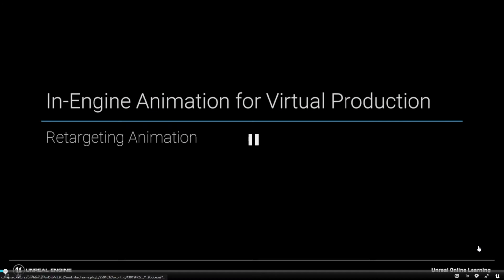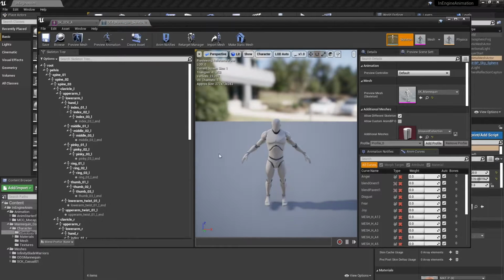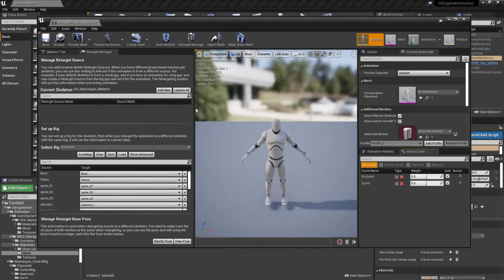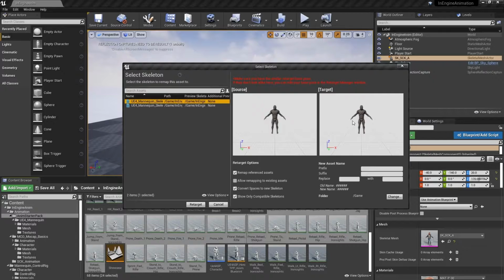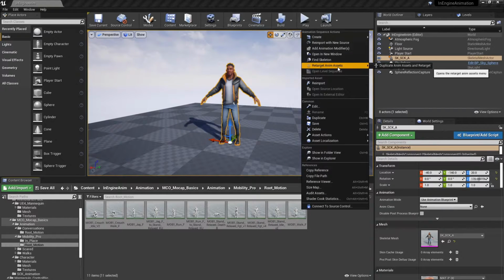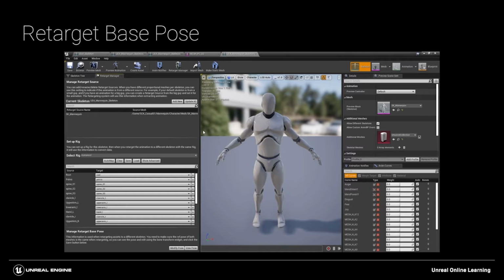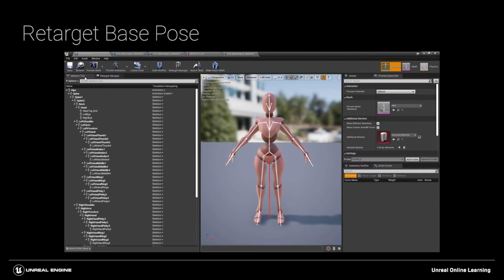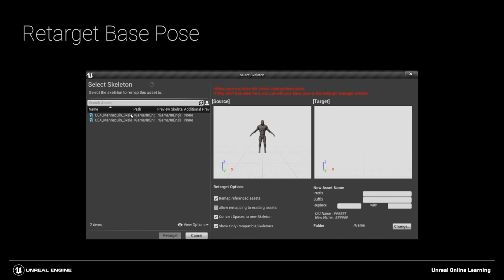Retargeting Animation A2